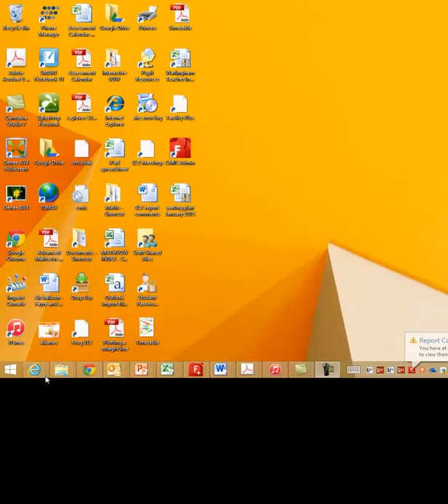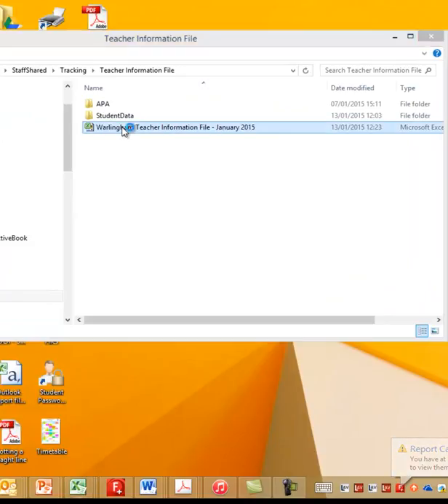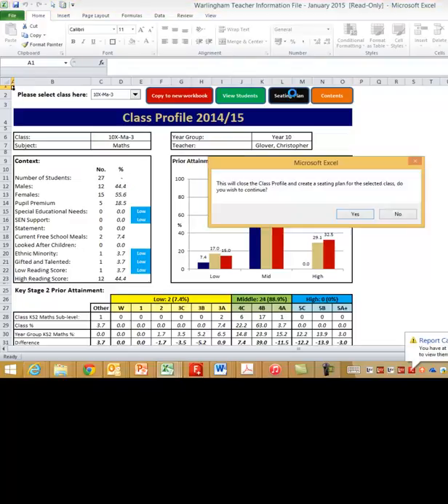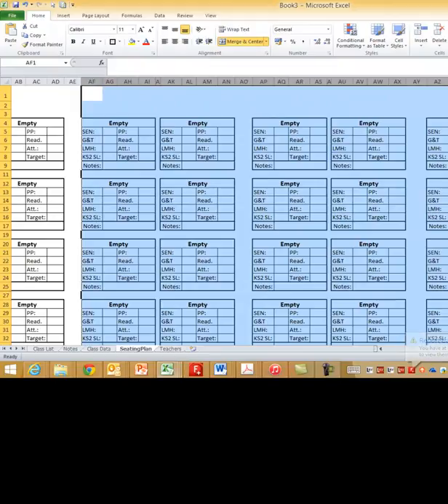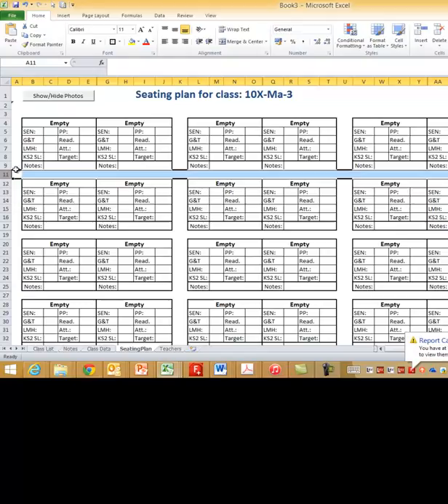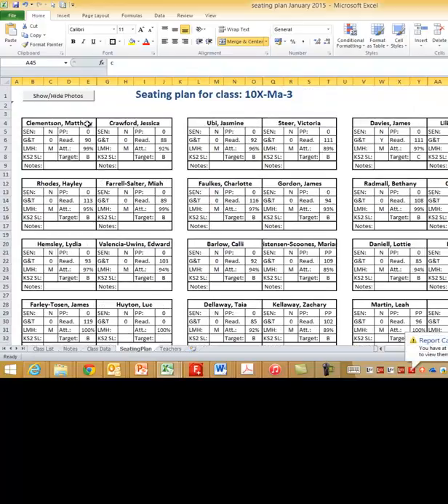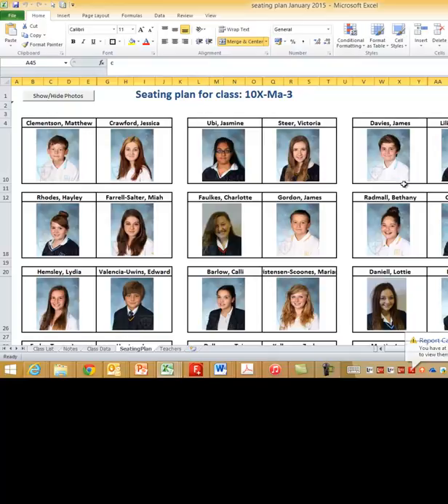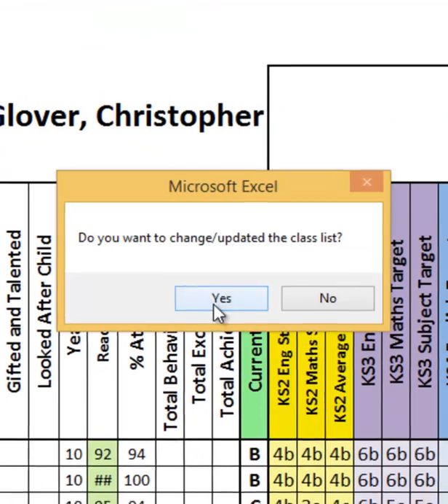How to set up your seating plan with the TIFs